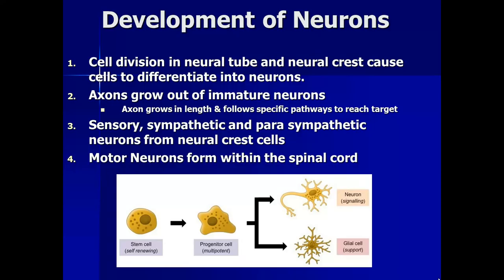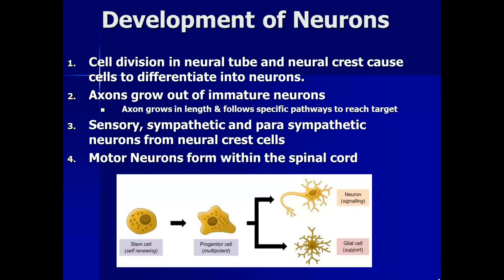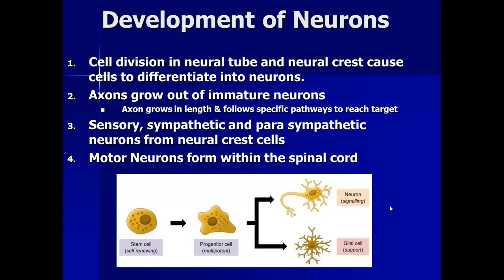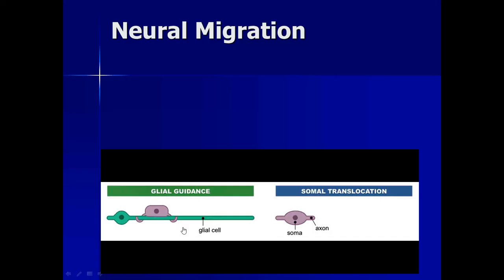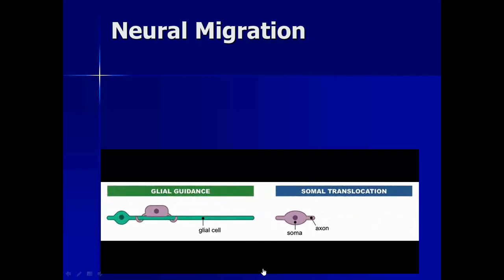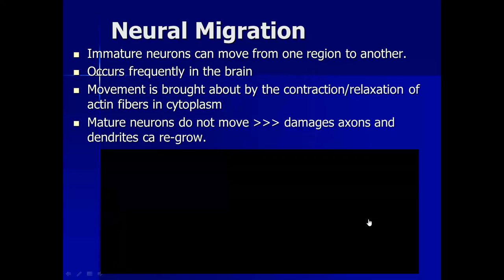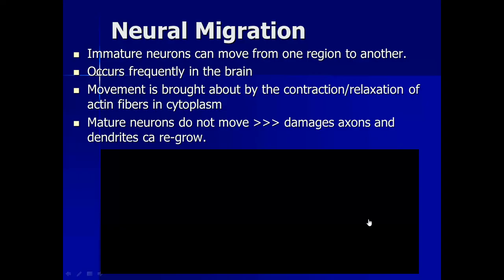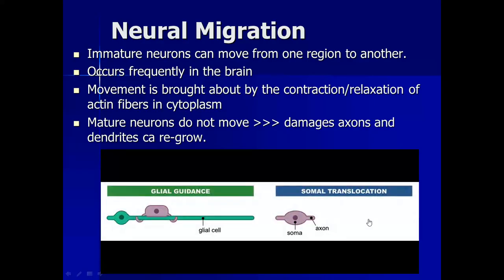OPTION A.1: SCREENCAST #3